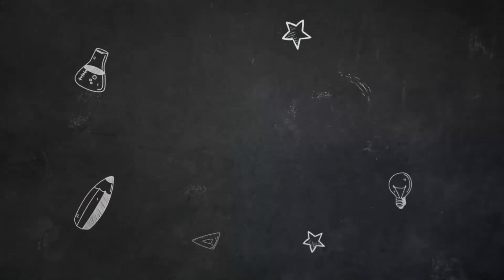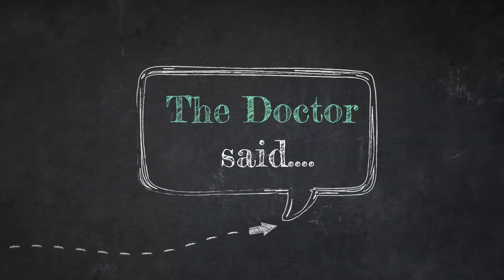How to develop a research topic? (2 powerful tips)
How to design a research study? How to select a topic for your research? How do you know what to investigate in your research? I answer these questions in this video